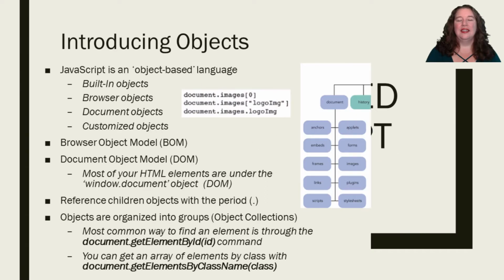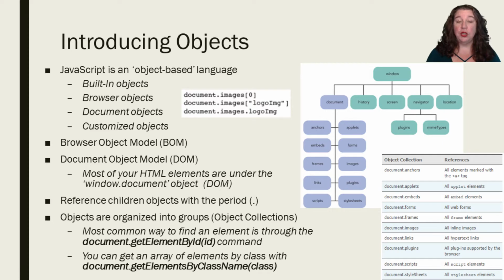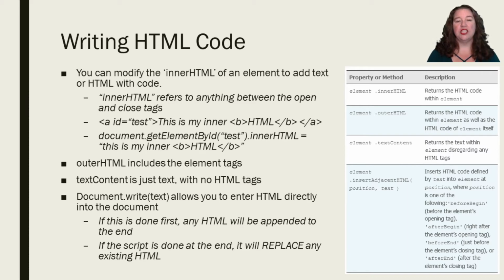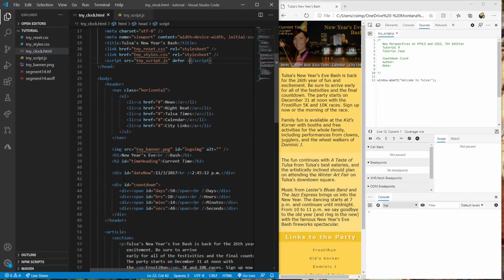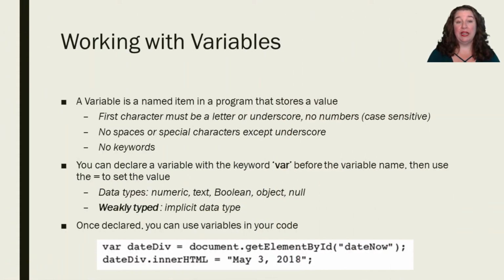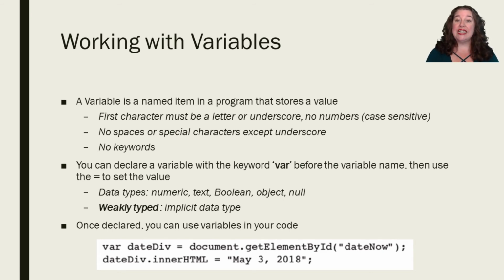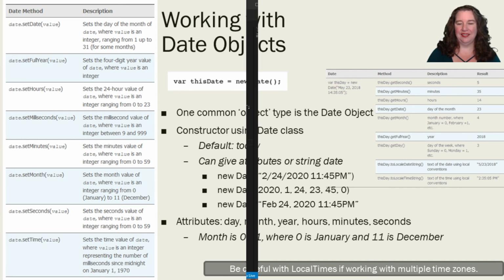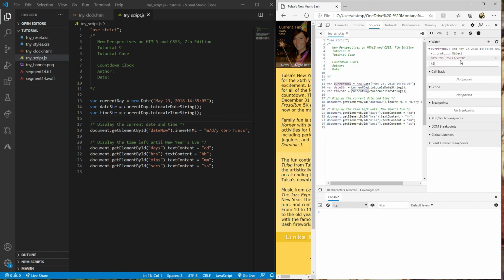CSCI 181 - Web Design - Chapter 9 Session 2